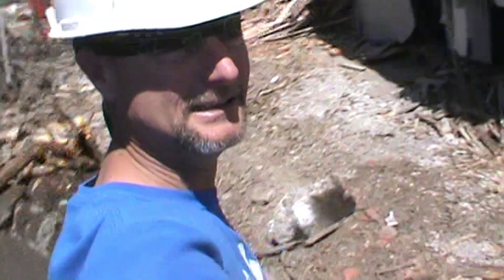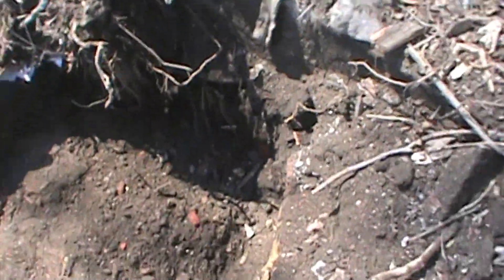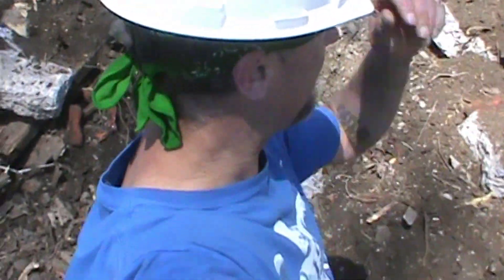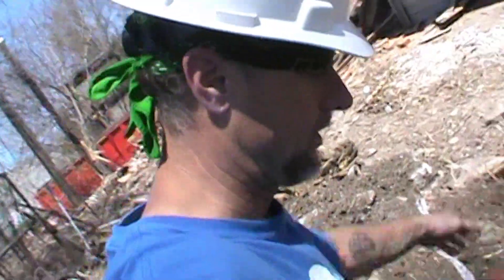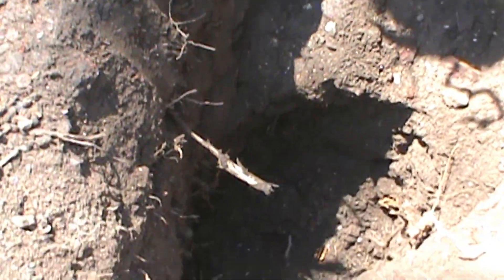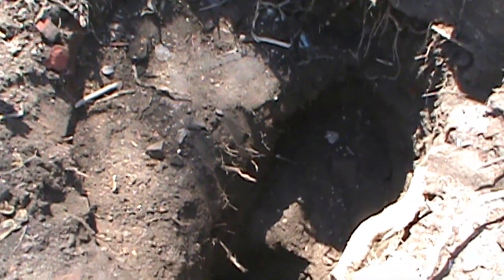Operation overhaul part 2 The U.S history hunter trying to save Baltimore History